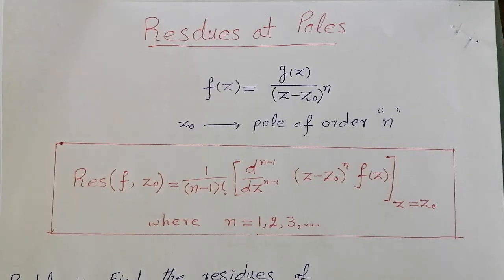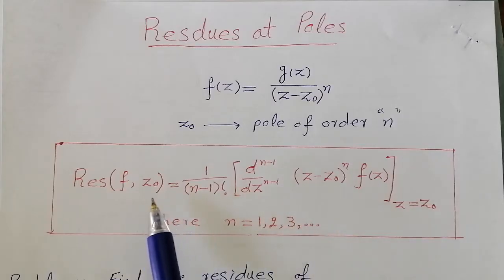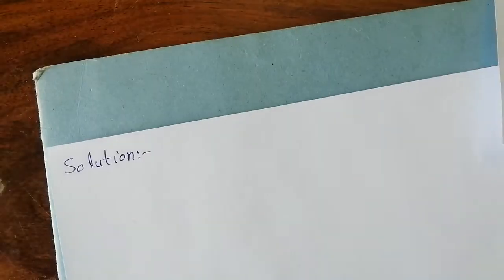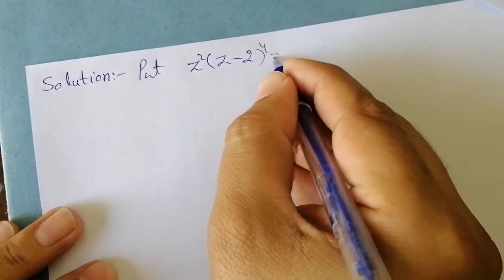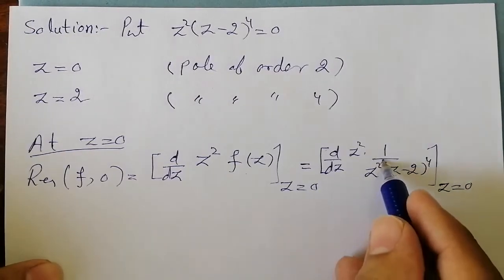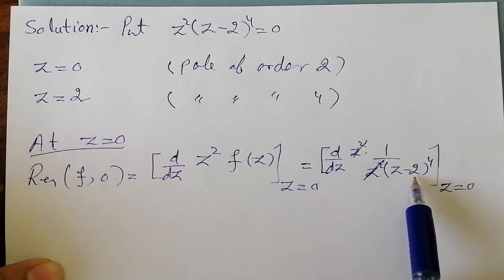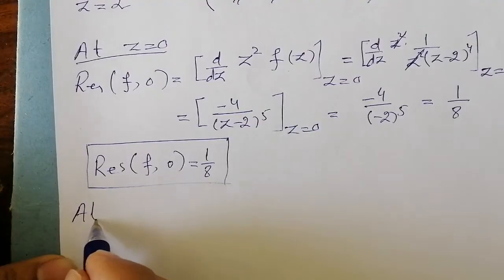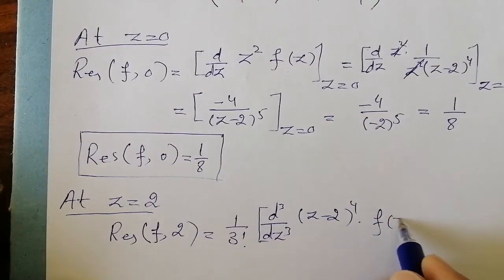Residues of Complex Functions: Residues at Poles | LECTURE 13: Part 2/3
The residues of functions with poles of different order have been discussed. A simple formula has been provided to obtain residues at poles.